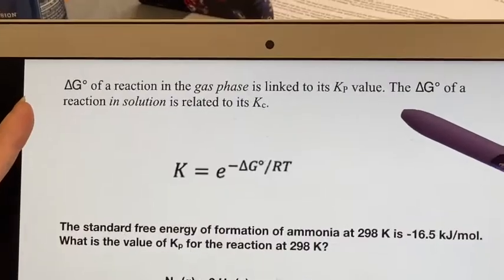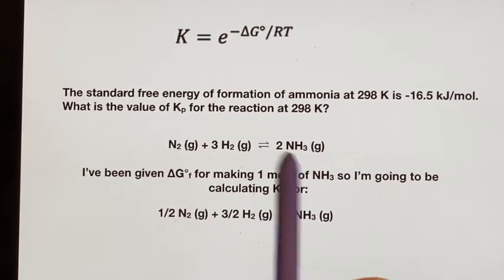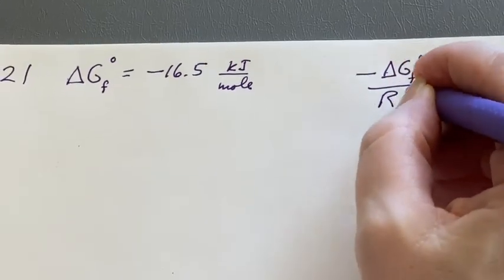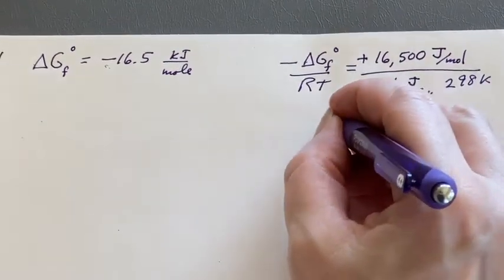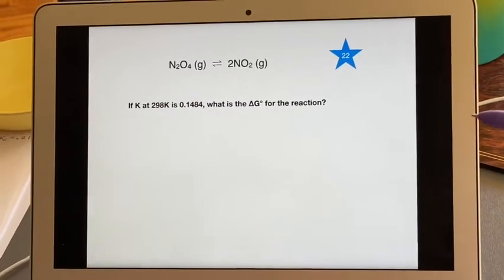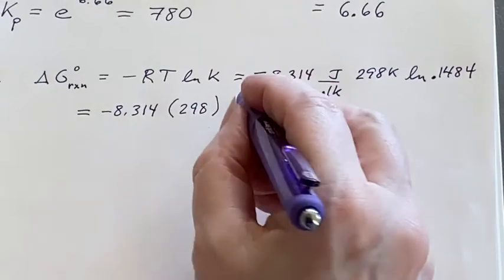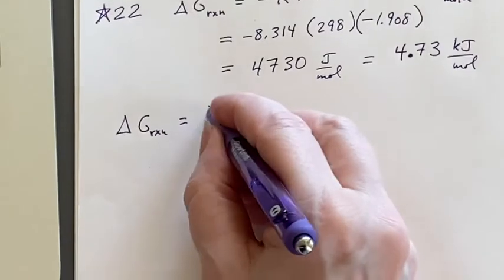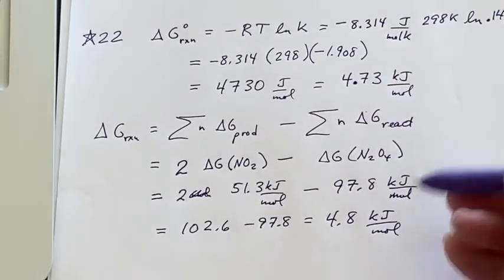UC Merced - LAIR CHEM10 - Chapter 14: Equilibrium Calculations Involving Free Energy Sample Problems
Part 20 shows students example problems. Armed with a new formula, students can either calculate delta-G from a given K value, or vice versa, calculating K from a given delta-G value. Solutions are provided and explained.